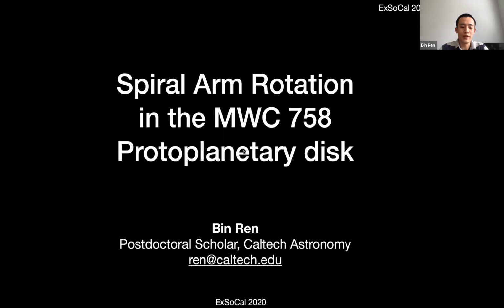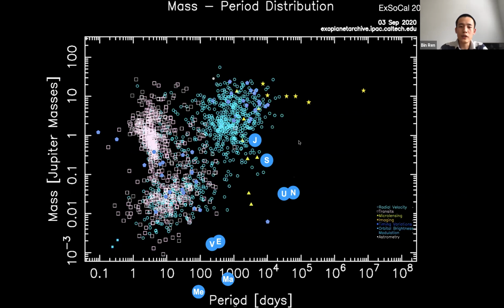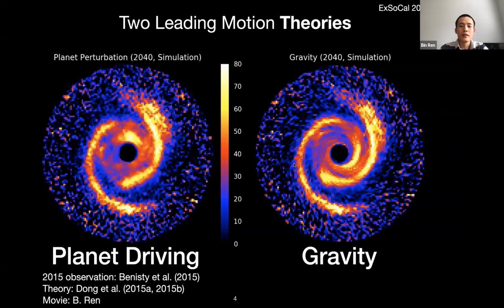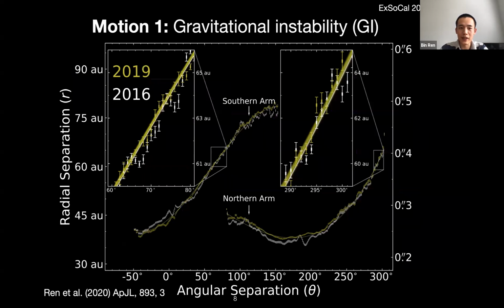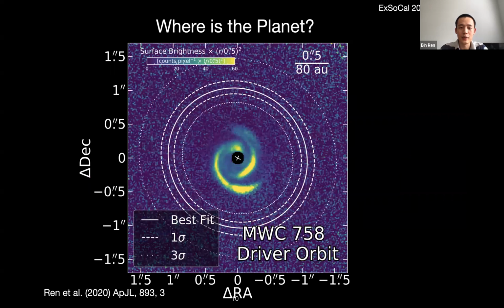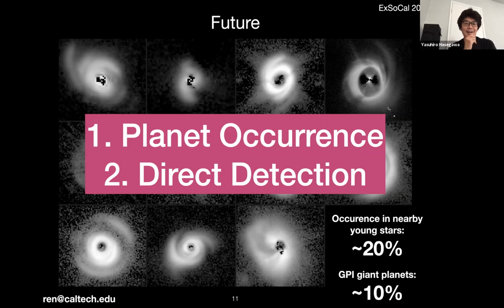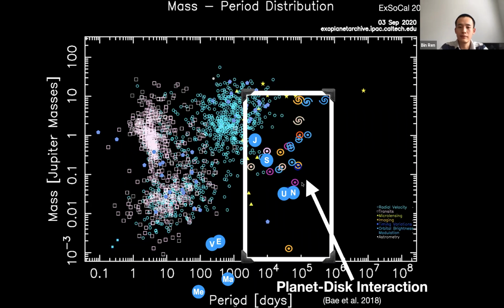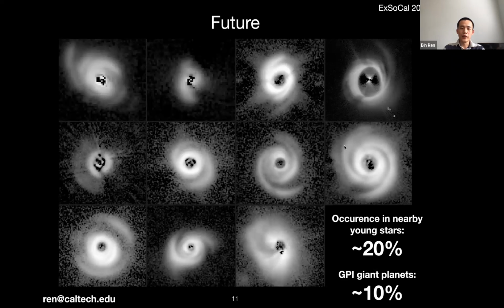ExSoCal 2020 | Bin Ren (Caltech): Dynamical Evidence of a Spiral Arm--Driving Planet in the MWC...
2nd talk of the Quaoar session

Talk Title: Dynamical Evidence of a Spiral Arm--Driving Planet in the MWC 758 Protoplanetary Disk